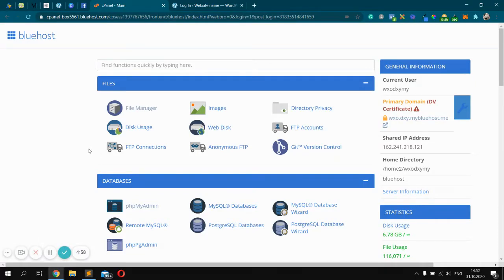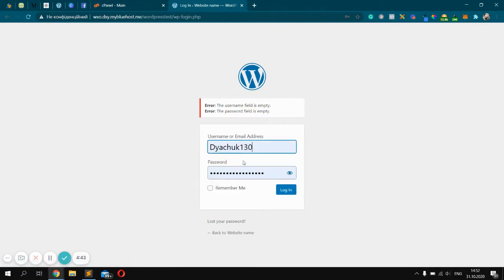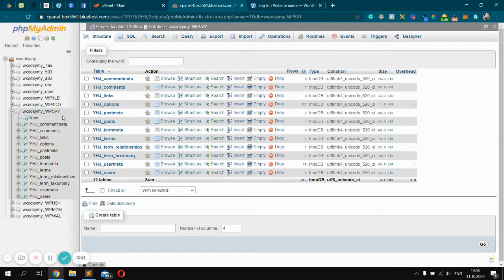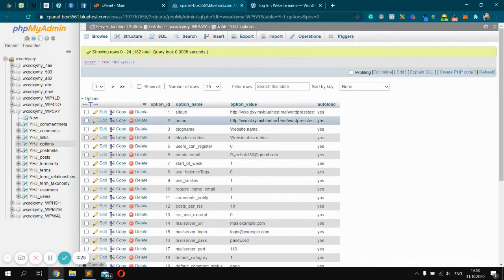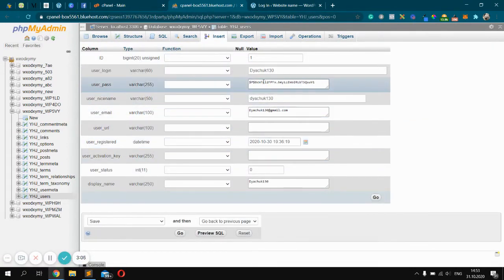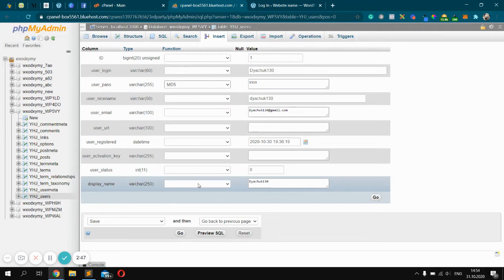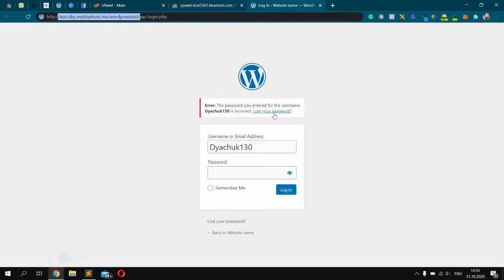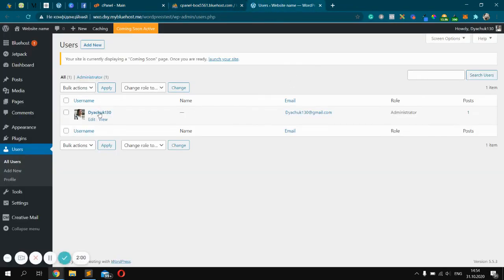How to Reset Your Lost WordPress Password Using phpMyAdmin and cPanel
Lost access to your WordPress site? No worries, you can still recover your password by resetting it through phpMyAdmin and cPanel. In this step-by-step guide, we'll show you how to restore your WordPress password by accessing your site's database and making a few simple changes using phpMyAdmin and cPanel.

BTC address
bc1qahz3z33pryhj2033nnmslj8sgappdwf3mtjltr

0x8C8062D634bc7744265eA053206f35B72b698581

DOGE address
DGEmkej4D5Rc8sfrJMV2TSK9nW9MdXmUBp

LTC address
ltc1qmhl5n0kea35swcexurgfqqakah3hrcf3n936mv